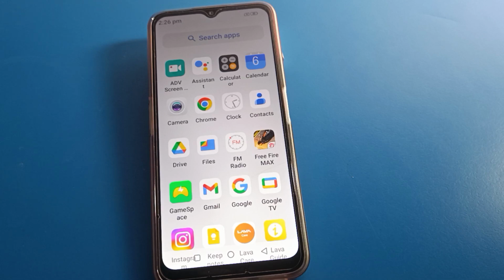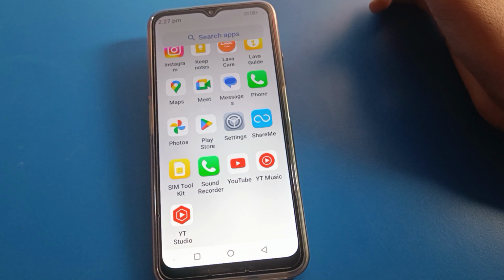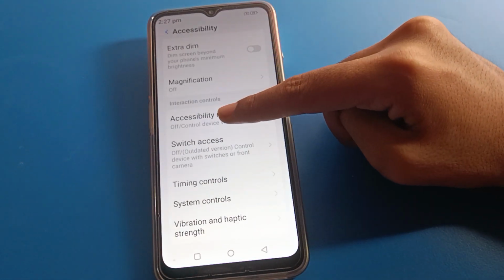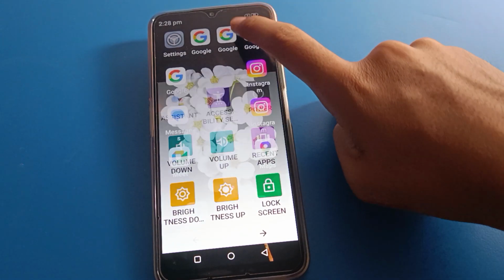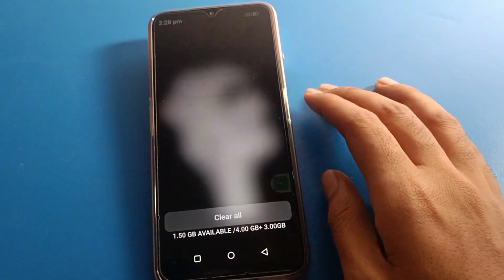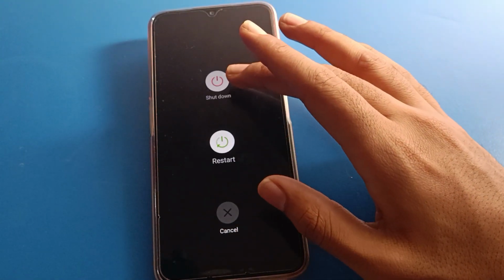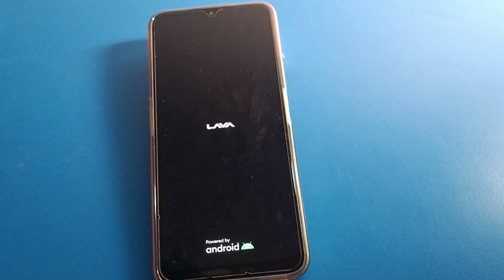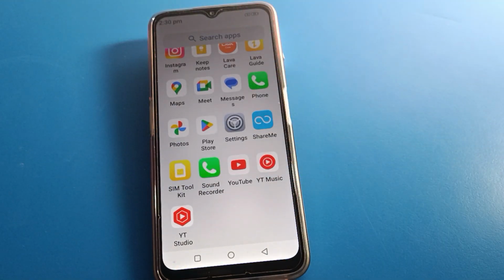Restart Lava x3 phone, how to restart lava mobile, shortcut setting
how to restart lava blaze phone |  how to restart lava phone |  oppo phone restart kaise kare |  infinix mobile restart kare |  how to power off lava phone |  phone kaise power off karte hai